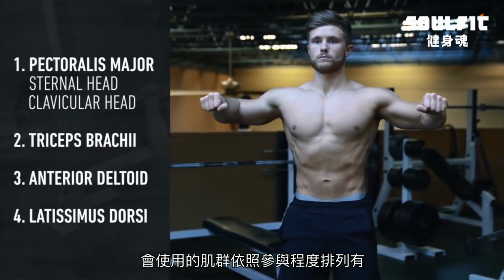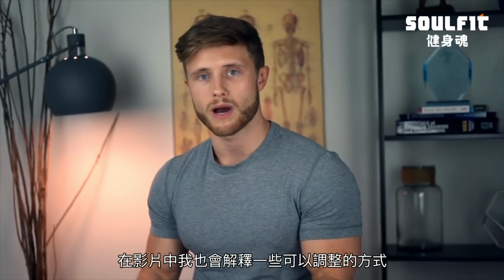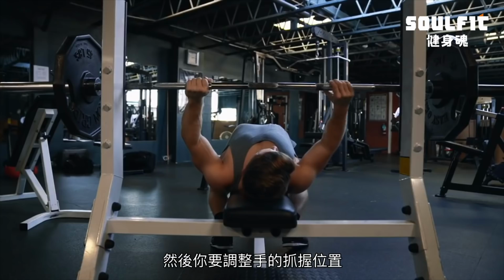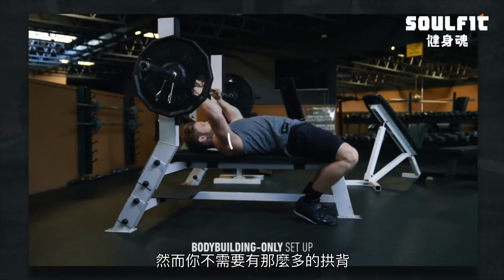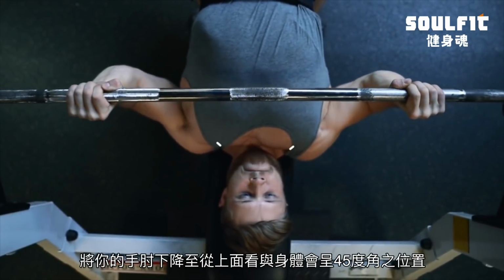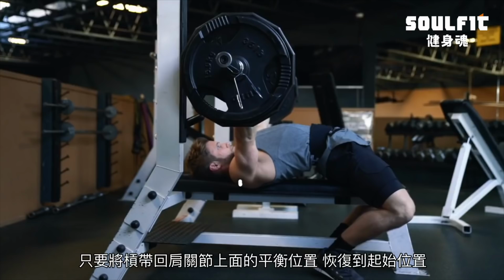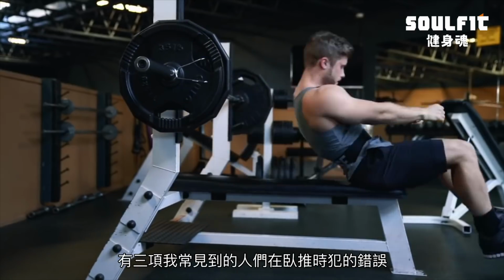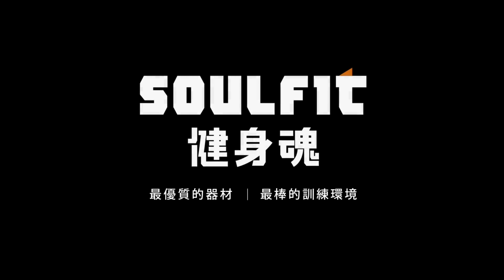翻譯｜科學化健身系列｜提升臥推力量的完美技術解析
地址：台北市大安區信義路三段109號B1
Line：@soulfit

///注意///本影片已獲得版權持有人授權翻譯
請勿用作商業用途版權人：Jeff Nippard